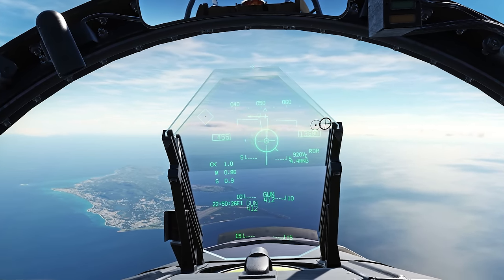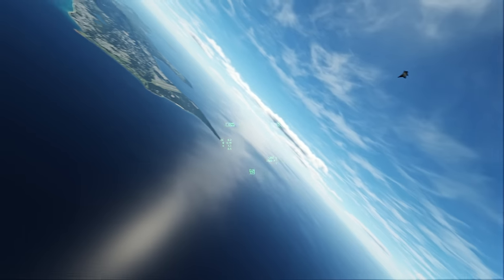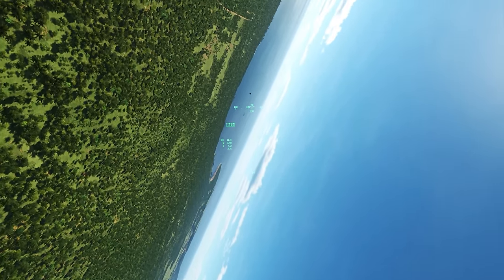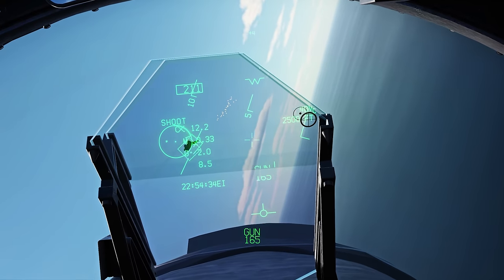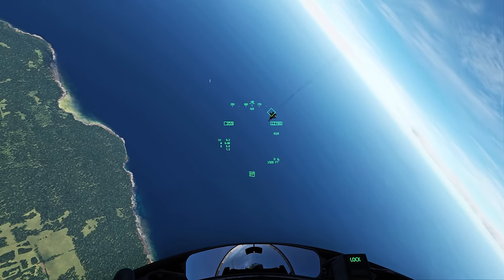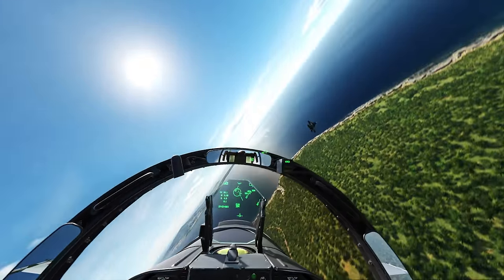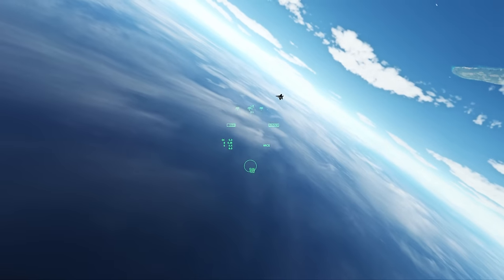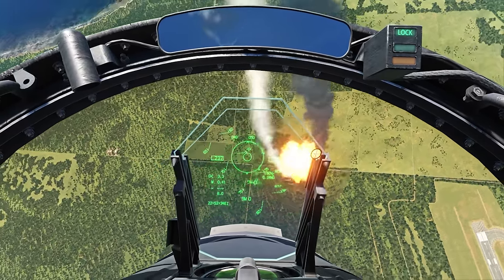Budget F-35 J-35 Gyrfalcon Vs F/A-18F Super Hornet DOGFIGHT | Digital Combat Simulator | DCS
Processors: AMD Ryzen 9 5950X 16-Core 3.4GHz (4.9GHz Max Boost)
Motherboard: Gigabyte X570 AORUS Elite WiFi
Memory: 128GB CORSAIR VENGEANCE RGB PRO 3200MHz (4x32GB)
System Cooling: CORSAIR H100i PRO XT RGB
Graphics Cards: NVIDIA 10GB GeForce RTX 3080
Operating System: MS Windows 10 Professional
Operating System Drive: 2TB Samsung 970 EVO Plus PCIe NVMe
Hard Drive: 2TB Samsung 980 PRO
Power Supply: CORSAIR AX1600i ATX Titanium